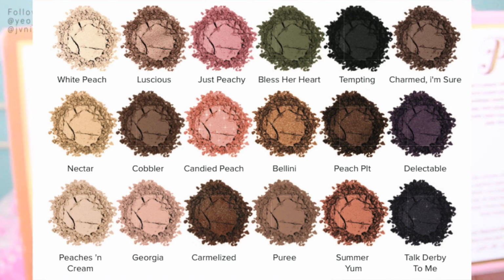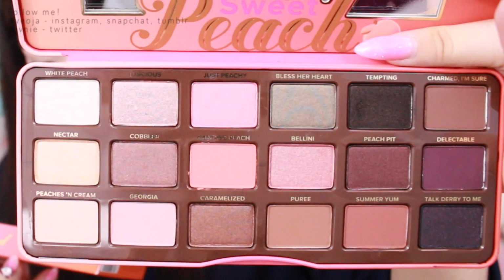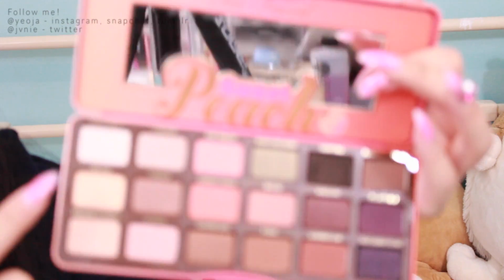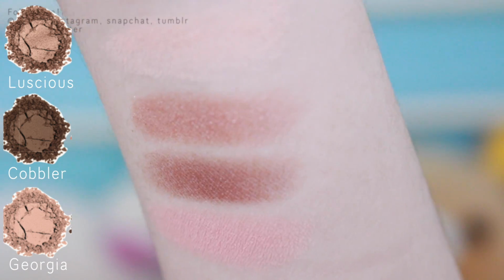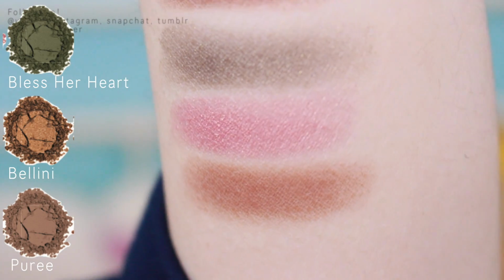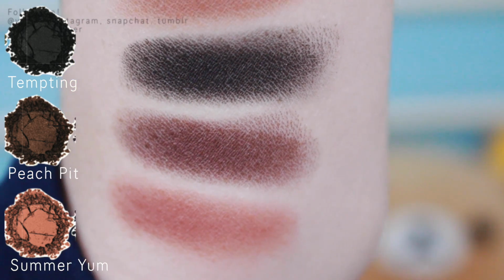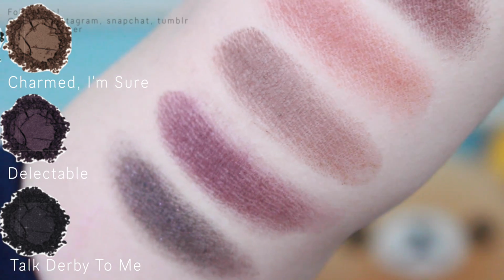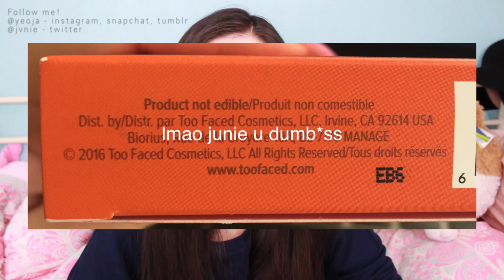🍑Too Faced Sweet Peach Palette Swatches + Review🍑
OPEN FOR EVERYTHING U WANT 2 KNOW!

Makeup Worn:
Clio Kill Cover Cushion Foundation
LA Girl Pro Conceal
Innisfree Face Designing Duo
theBalm Mary Lou-manizer
Etude House Berry Delicious Cream Blusher OR201
Memebox x Pony Shine Easy Glam
Missha Signature Dewy Rouge PK01

Lenses Worn:
EOS Gothic 3 Tones Hazel

Lashes Worn:
Kiss Blooming Lashes in ‘Daisy’